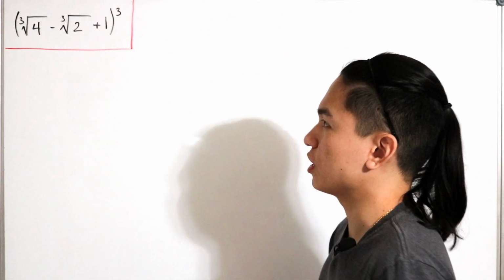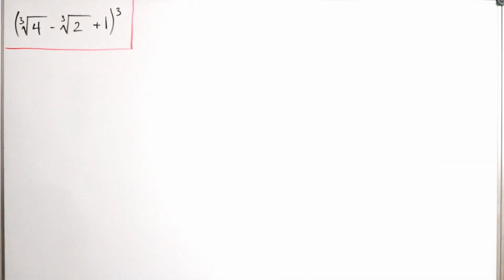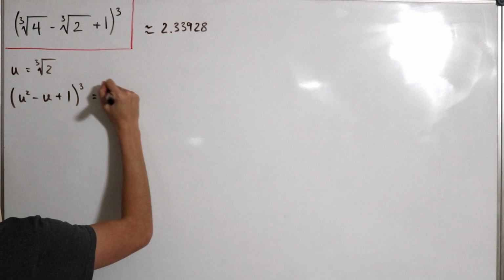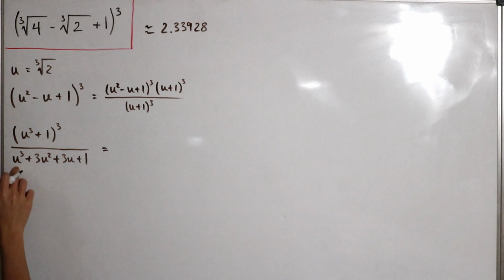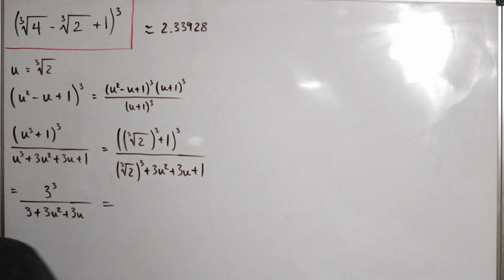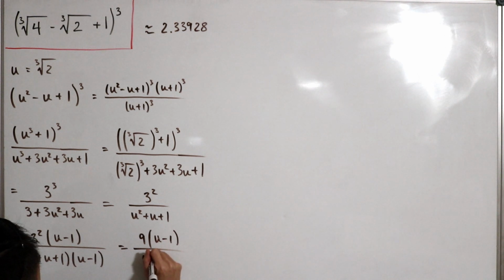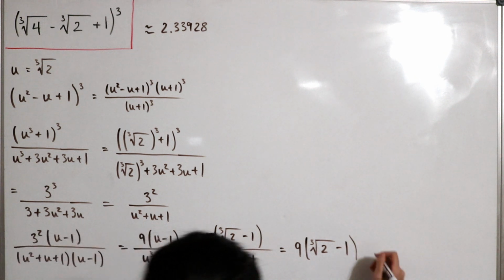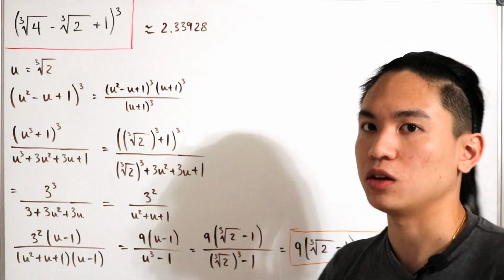You don't need a calculator for this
We simplify a numerical expression without the use of a calculator/computer graphing technology using simple algebra techniques.